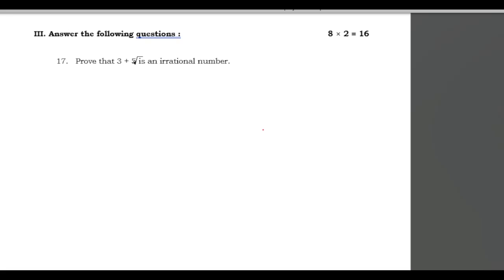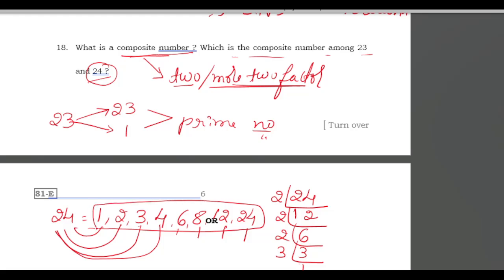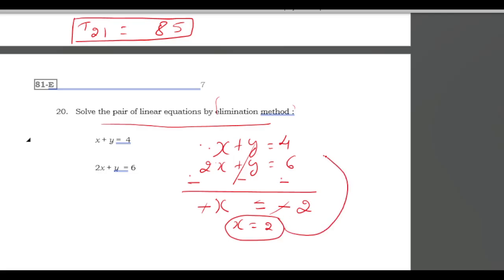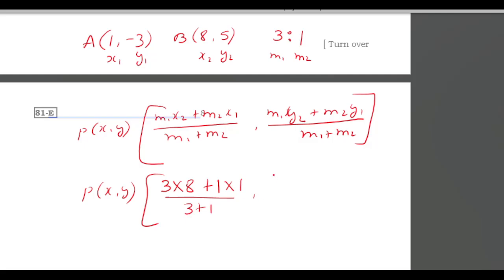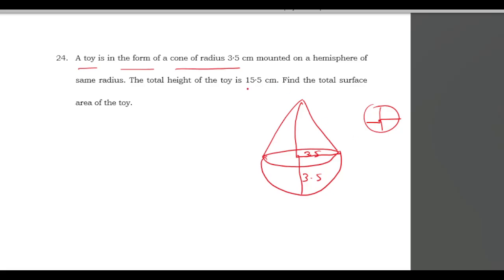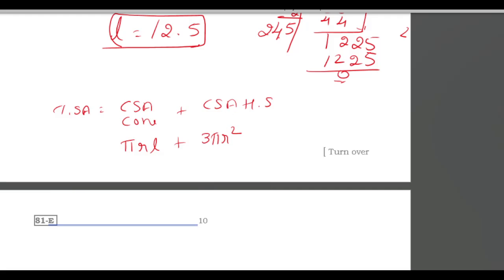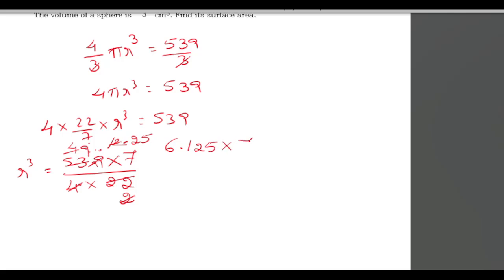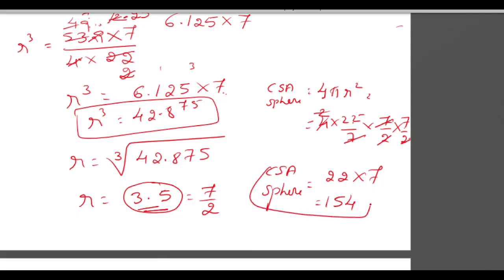"KSEEB SSLC 2025 Mathematics Model Question Paper 81E | Question Paper & Key Answers" part -2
Prepare effectively for the KSEEB SSLC 2025 exams with the Mathematics Model Question Paper 81E! In this video, we provide the complete question paper along with the key answers to help you excel in your studies. Boost your confidence and ace your exams with this detailed solution guide.